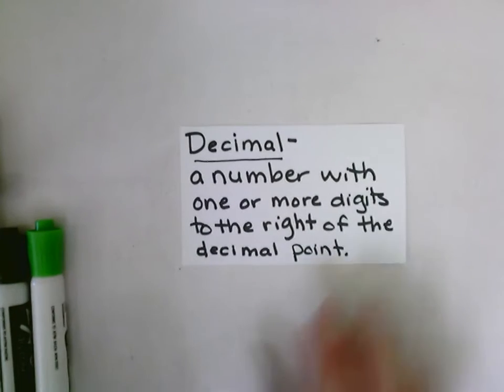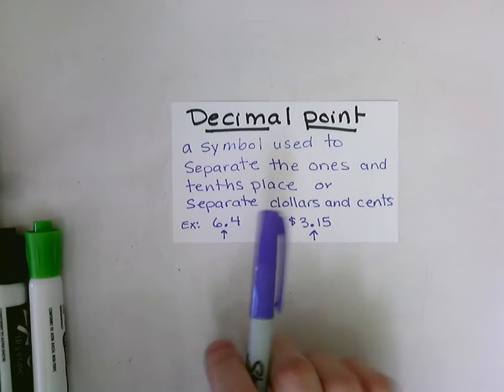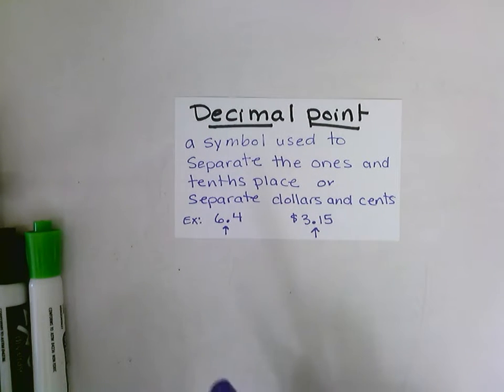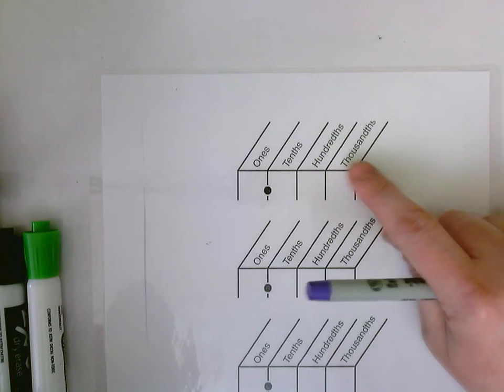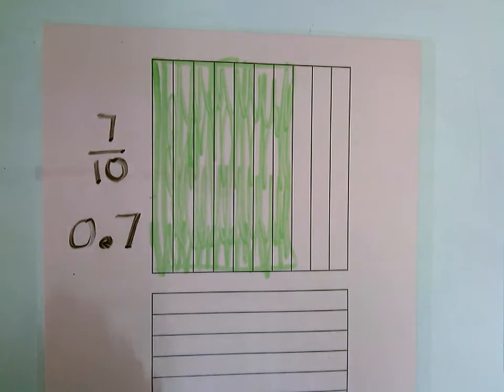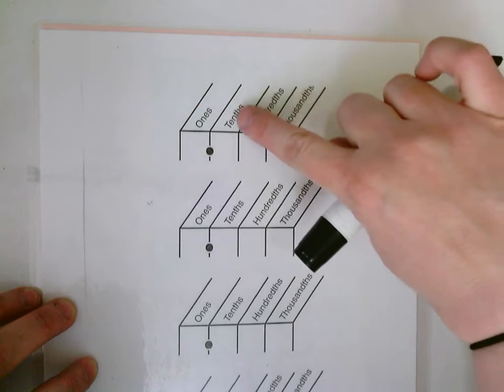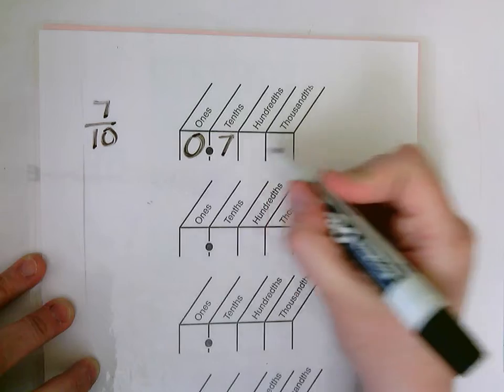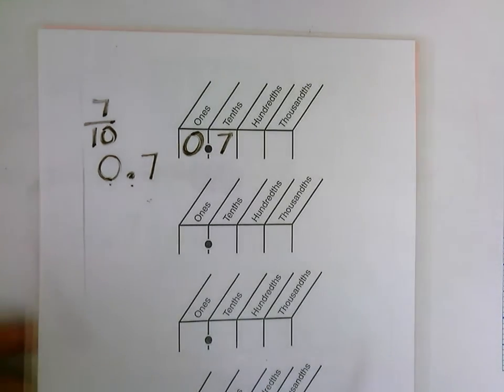Relate Tenths and Decimals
Go Math chapter 9 lesson1